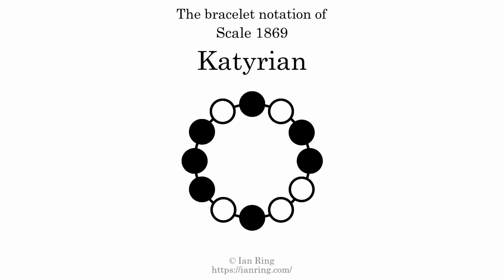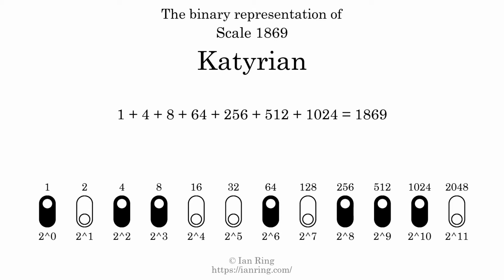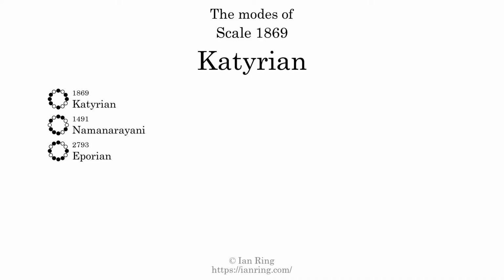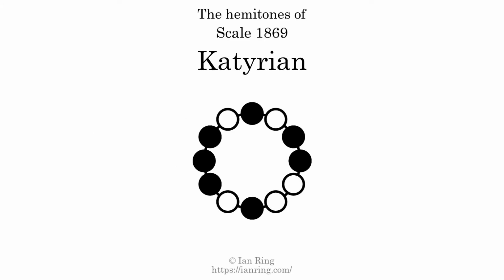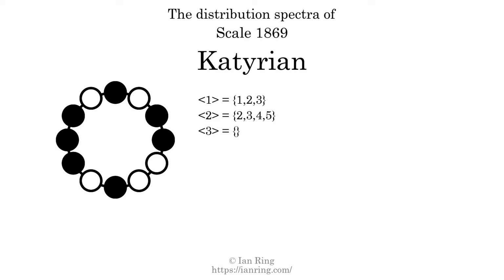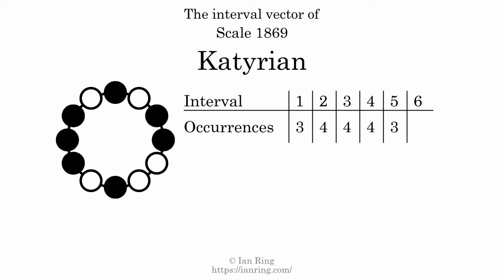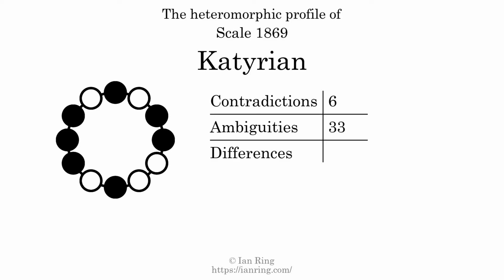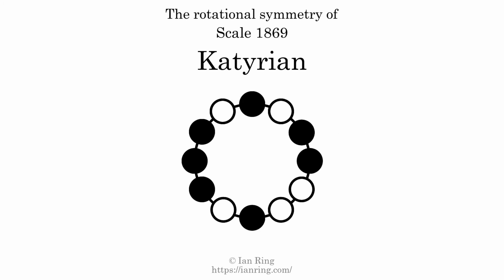Scale 1869: Katyrian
More than you will ever need to know about Scale 1869, a heptatonic scale also known as "Katyrian". Part of an enormous series of scale analysis videos by The Exciting Universe Of Music Theory.